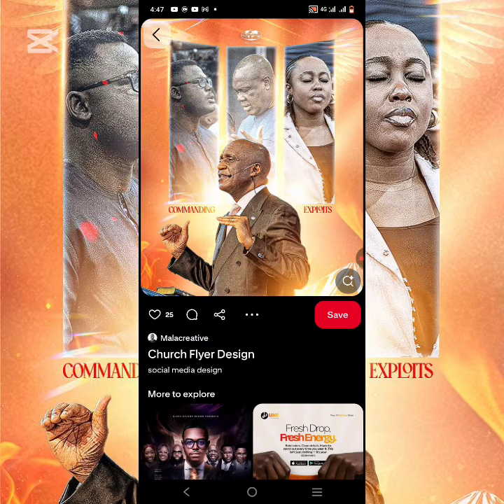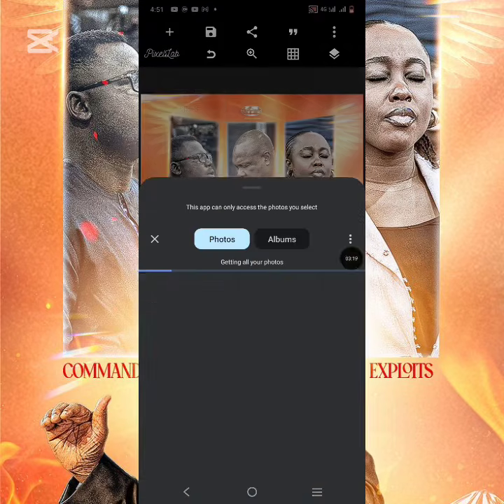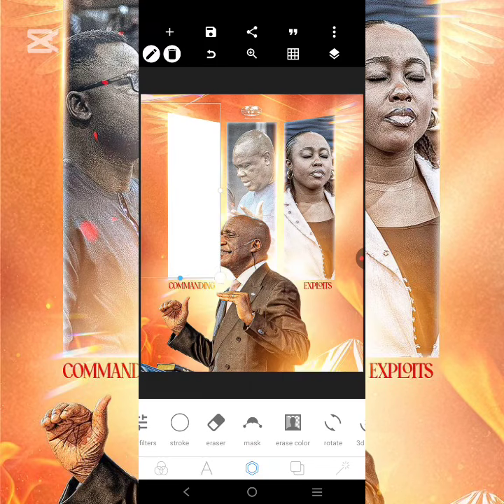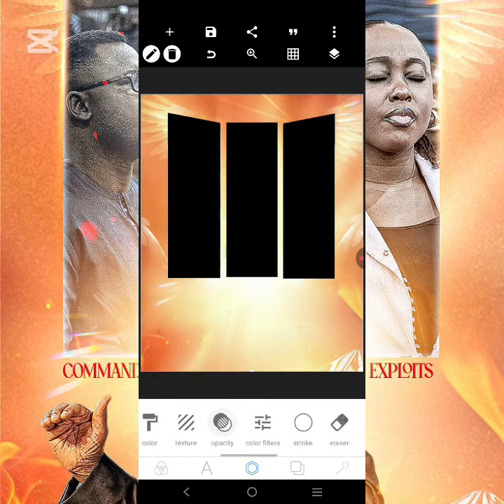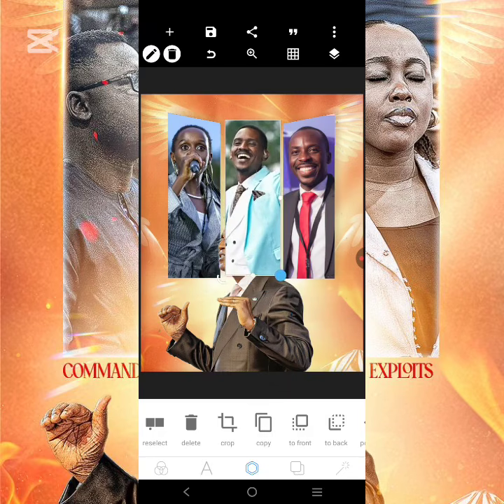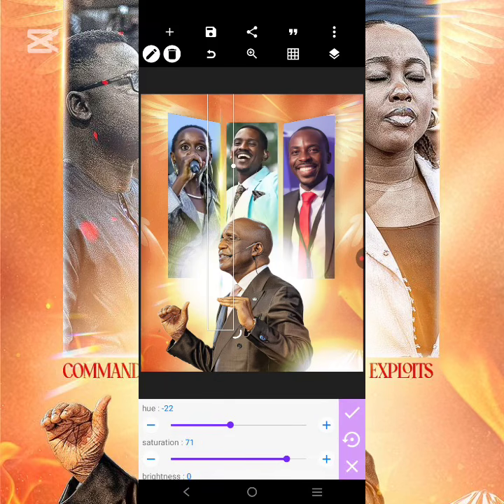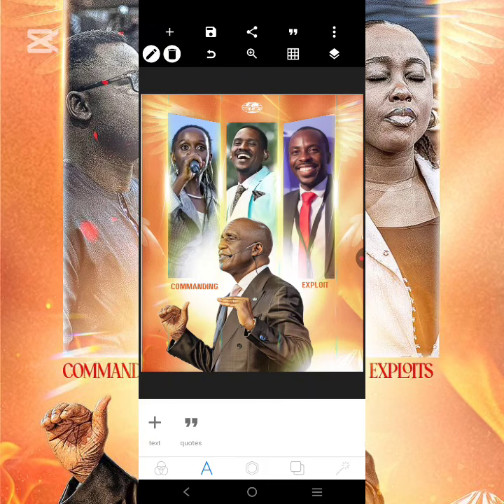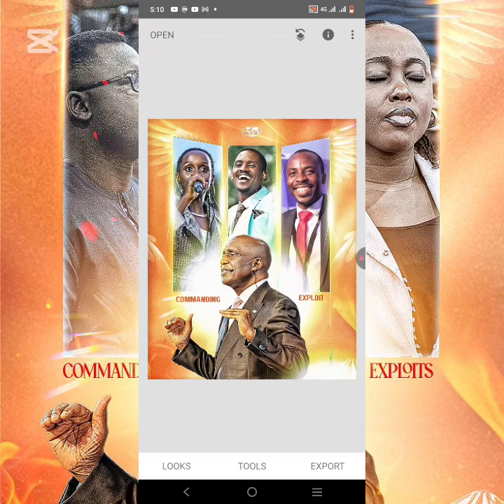Church Flyer Design in Pixellab || Graphic Design Tutorial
Learn how to create a glowing church flyer design directly on your phone using Pixellab! This comprehensive, step-by-step tutorial will guide you through the entire design process, from a blank canvas to a professional-looking event flyer.

Original designer: Malacreative

Please if you know the original designer, kindly tag or mention his name in the comments. Thank you

What you’ll learn in this video:

How to create an eye-catching Church flyer
Best layout tips for Church flyer design
Enhancing and exporting your Church flyer for print and digital use

HOW TO GET THE PASSWORD FOR RESOURCES:

The password 🔑 you'll need to access today's resources will pop up on the screen at different intervals during this video.

📍 Watch from start to finish and write down each part when it appears.

Join our Telegram channel where we share other resources and do live sessions

This Church flyer design can be used for church programmes, church events, etc but don't copy exactly please.

Church flyer design, church invitation design, flyer design tutorial, church party poster, church design in photoshop, flyer design in coreldraw, canva church flyer, graphic design tutorial.